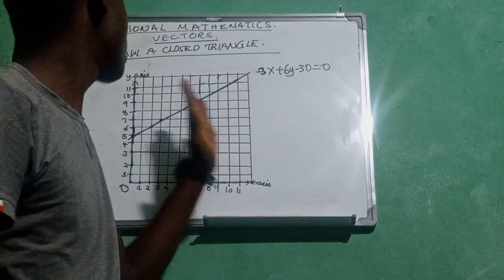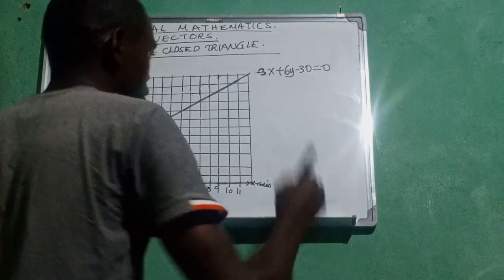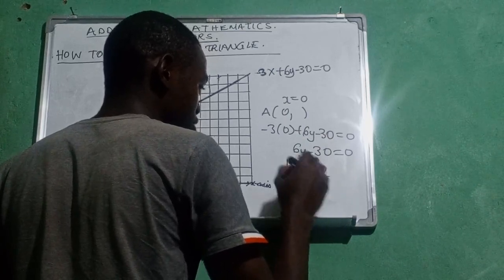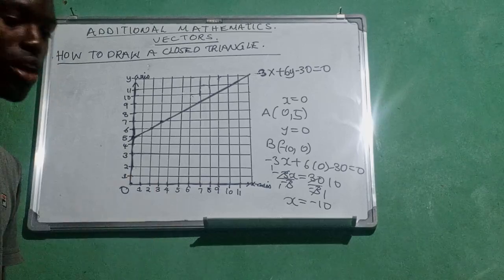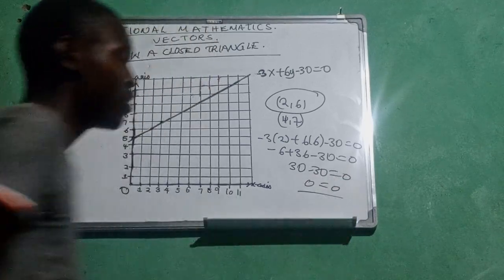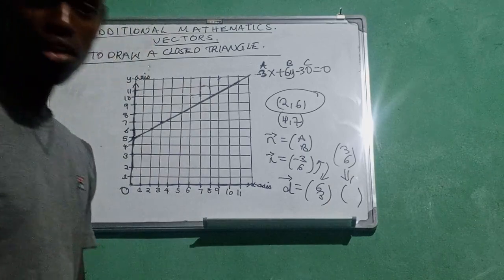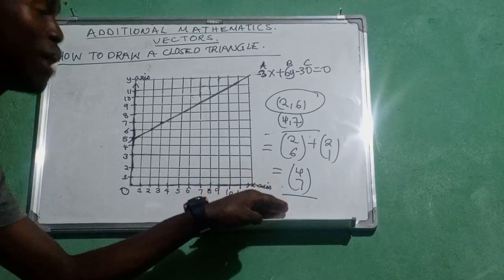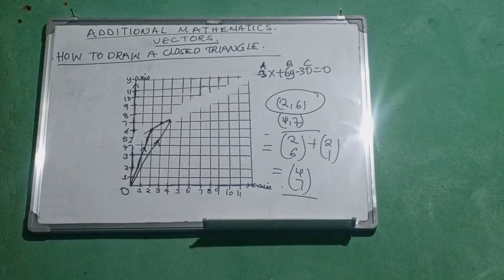How to Draw A Closed Triangle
In this video we will look at how to draw a closed triangle when given a scalar equation using two position vectors.